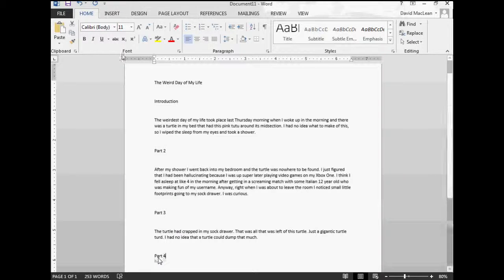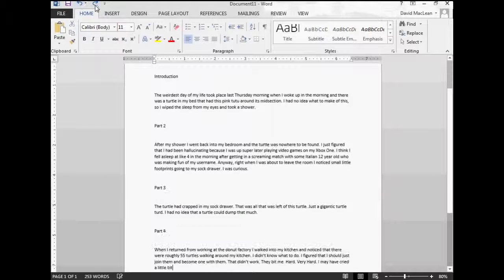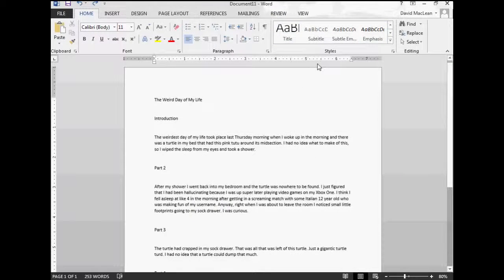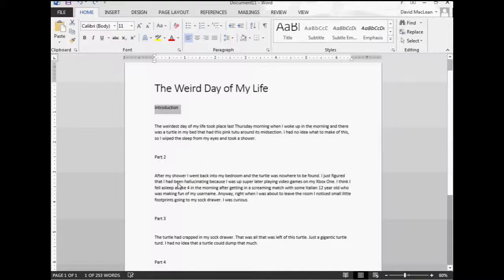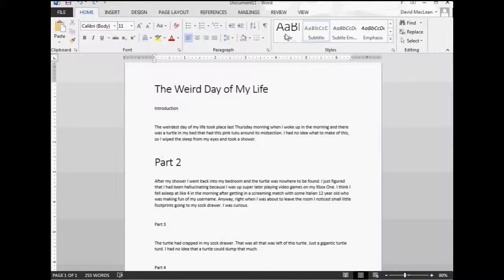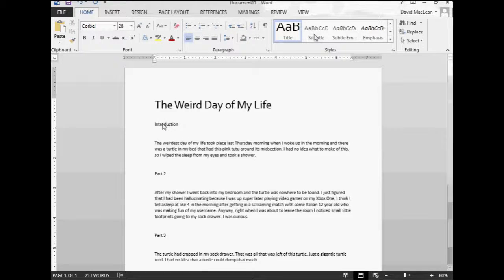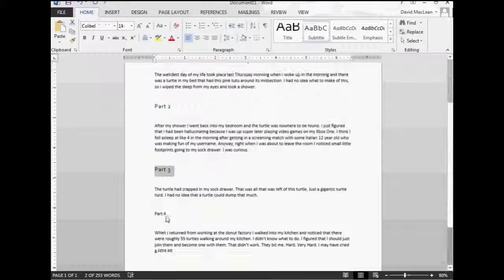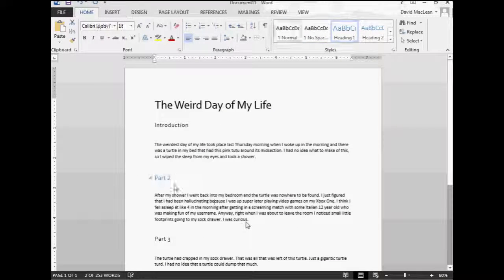text format style